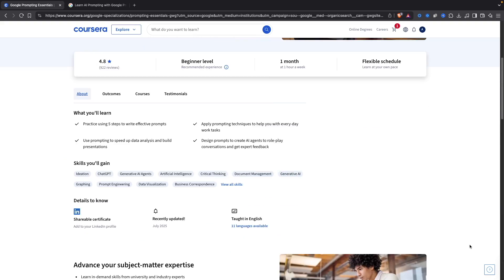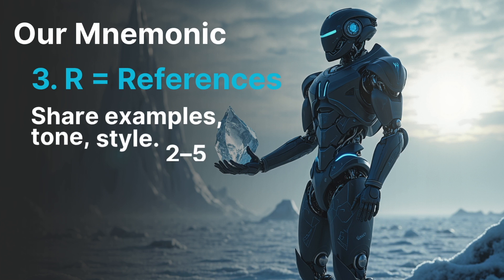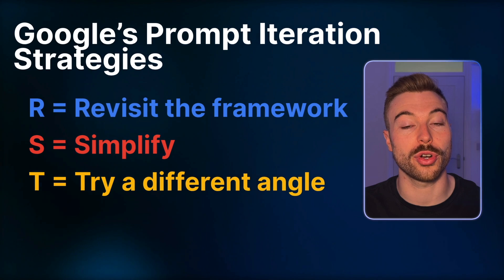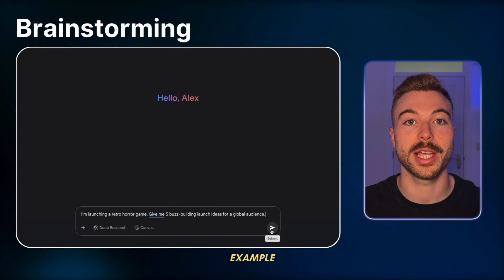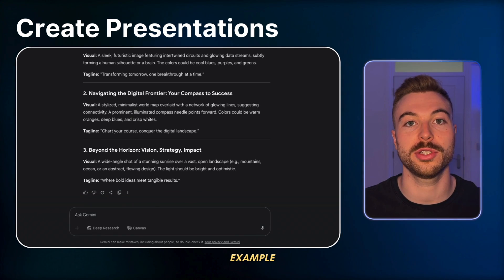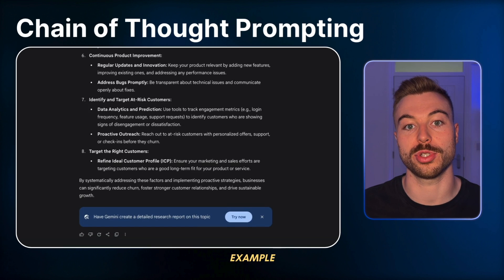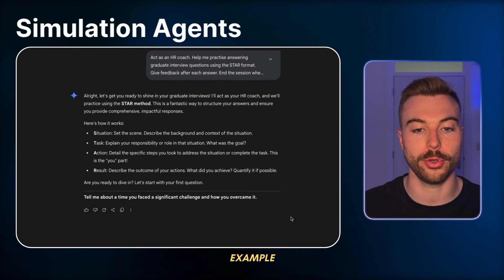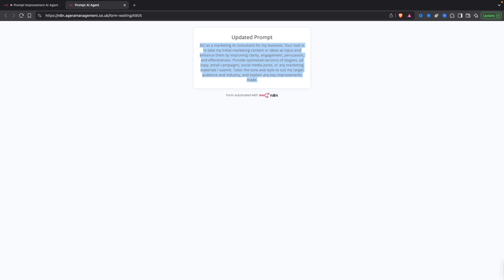Google's 6hr Prompt Engineering Course in 15 Min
🚀 Join the Skool AI Community – blueprints, tutorials, tools & expert help to level up fast!

Video Overview:
🎬 Want to master prompt engineering without sitting through a 6-hour course?

In this video, I’ve distilled Google’s official Prompt Engineering course into a clear, fast-paced walkthrough — covering frameworks, examples, and advanced techniques that actually work.

You’ll learn how to write better prompts using Google’s 5-step method, discover tricks like Chain of Thought, Tree of Thought, and meta-prompting, and explore how to design effective AI agents using real-world use cases.

If you’re using tools like ChatGPT, Gemini, or Claude, and want better, more predictable outputs — this is for you.

🔍 What You’ll Learn:
• What prompt engineering really is — and why it matters
• Google’s 5-step prompting framework (TASK → CONTEXT → REFERENCES…)
• How to use persona prompts, formatting, and examples to improve results
• The best ways to iterate your prompts with proven techniques
• Advanced prompting: Chain of Thought, Tree of Thought, and Prompt Chaining
• How to build powerful AI agents (Agent Sim + Agent X)
• Why prompts fail — and how to fix hallucinations and bias
• When to apply multimodal prompting with images, video, or audio

📌 Chapters:
00:00 – Intro: Google’s Course in 15 Minutes
00:39 – What Is Prompt Engineering?
01:12 – Google’s 5-Step Prompting Framework (T-C-R-E-I)
02:23 – Better Prompts with Personas & Context
03:10 – Few-Shot Prompting + Evaluating Outputs
03:54 – Always Be Iterating (ABI Rule)
04:32 – Prompt Iteration Framework (Real Stars Try Ice Breakers)
05:44 – Everyday Use Cases: Email, Brainstorming, Scheduling
07:10 – AI for Data Tasks & Spreadsheet Help
08:03 – Presentation Prompts That Work
08:50 – Advanced Prompting: Chains, Thought & Reasoning
09:38 – Prompt Chaining Example: From Summary to Strategy
10:17 – Chain of Thought Prompting Explained
10:52 – Tree of Thought Prompting Explained
11:33 – AI Agents: Simulation & Expert Feedback
12:24 – Build Your Own Prompt Library
12:45 – Free Resources & Final Tips

🔧 Tools Used:

• Google Gemini / AI Studio – For long prompts and agent workflows
• ChatGPT / Claude – For LLM comparisons and prompt testing
• Google Cloud Skills Boost – For accessing the full 6-hour course
• Prompt Frameworks
• AI Agent Design – Persona, context, stop rules, and output types

🔥 Why Watch?

• Save 6 hours and learn what actually matters
• Master prompt engineering for real-world AI tasks
• Use structured frameworks to get consistent AI results
• Learn techniques even power users often miss
• Build your own prompt library from real examples
• Prepare for a future of AI-first productivity